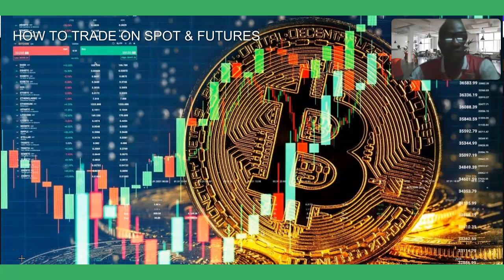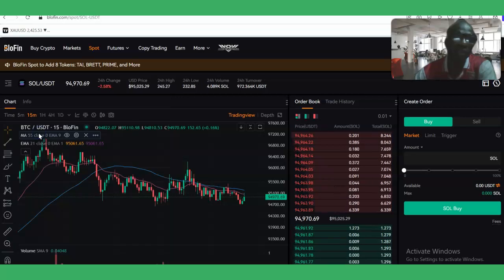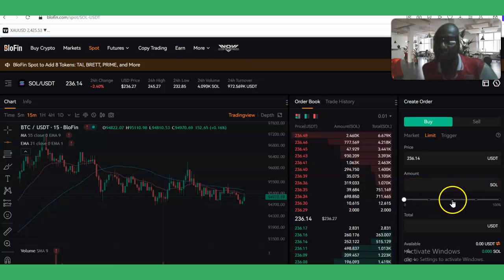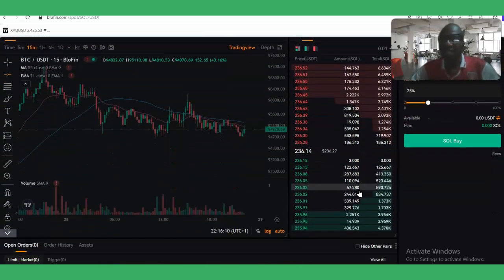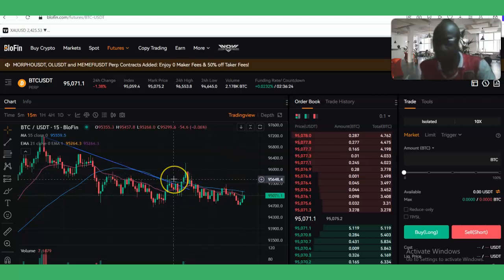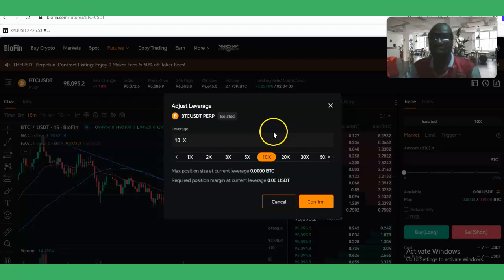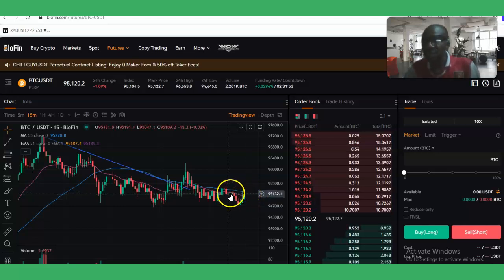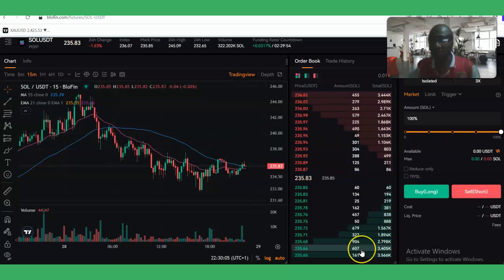HOW TO TRADE ON SPOT & FUTURES